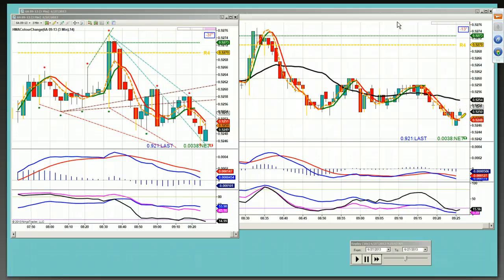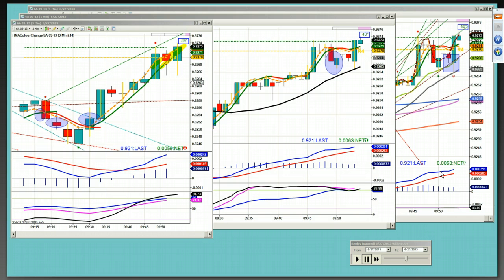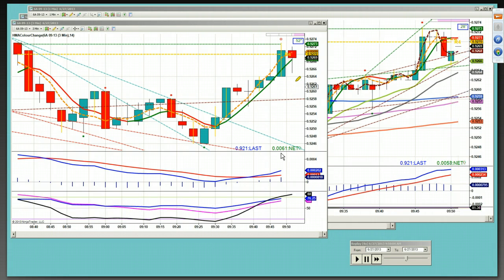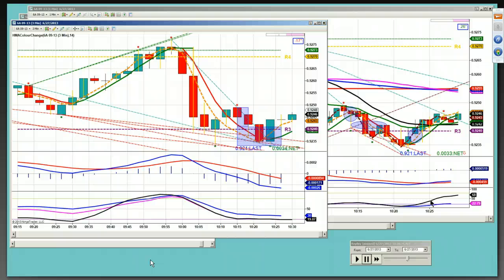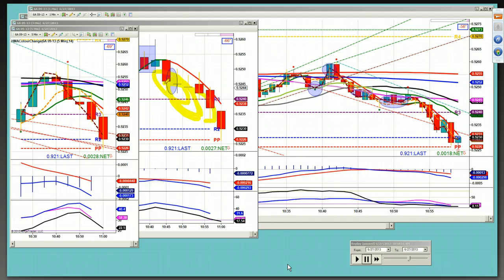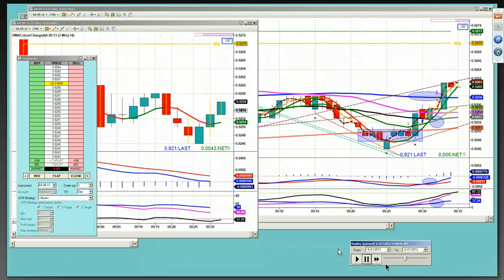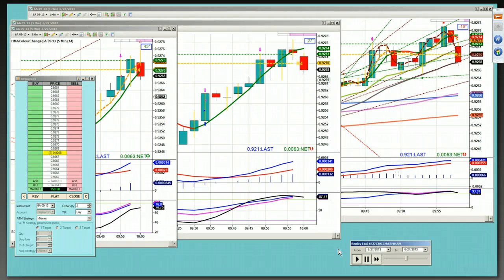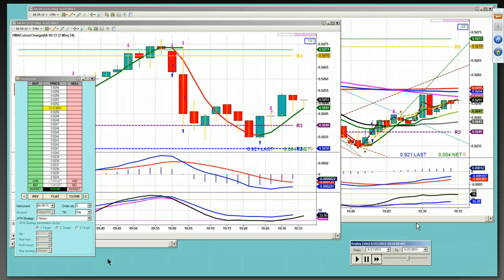melnie 062713(2)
melnie 062713